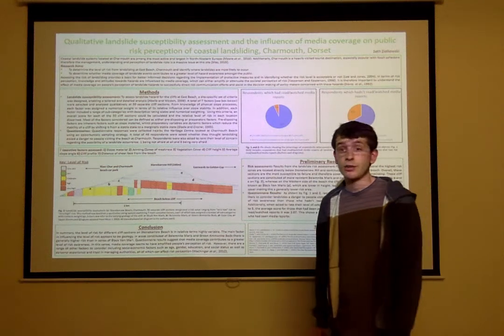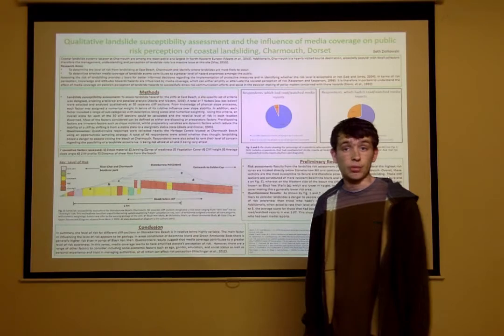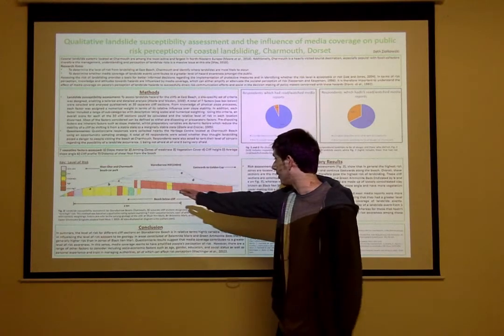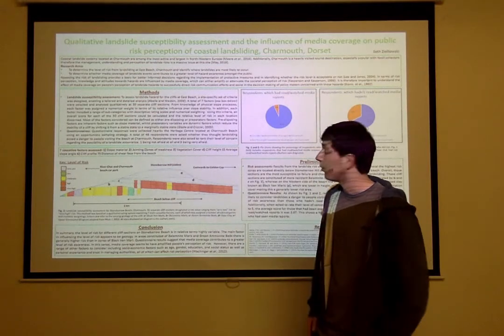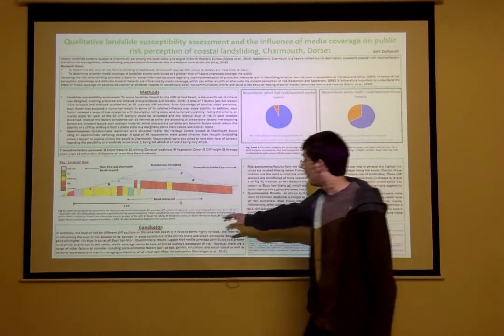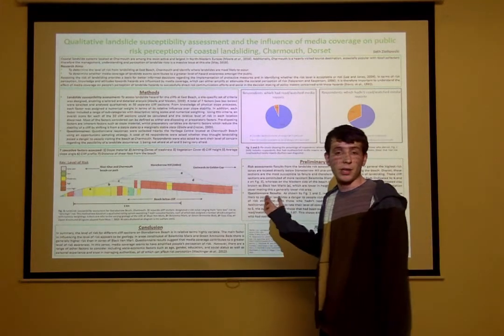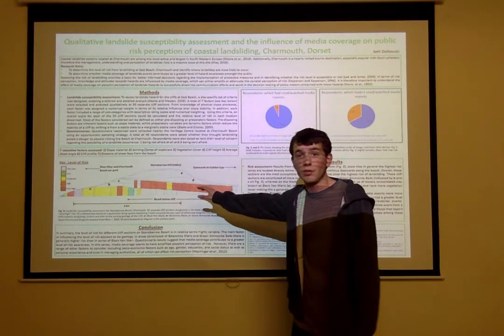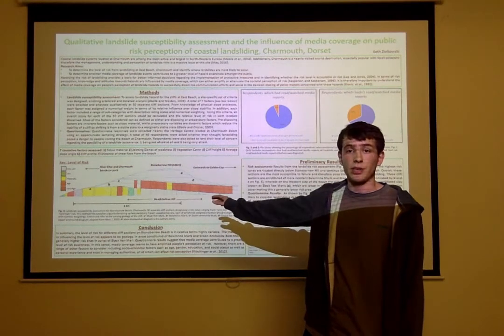Movie on 31 01 2017 at 16 30